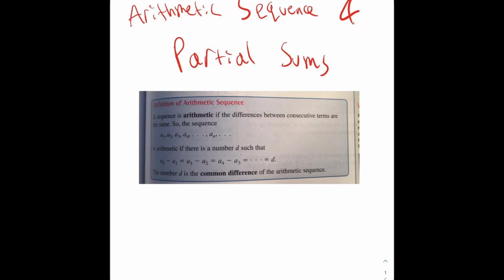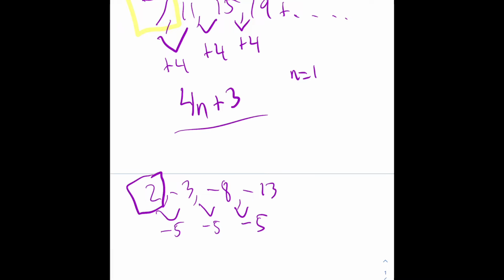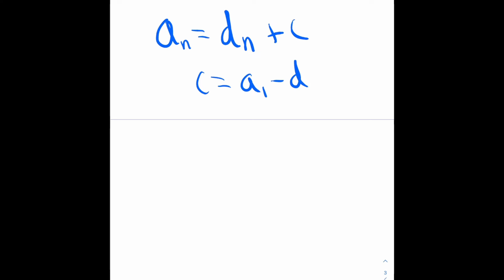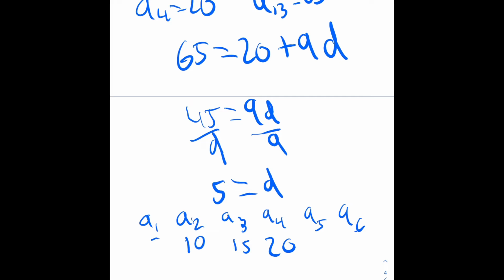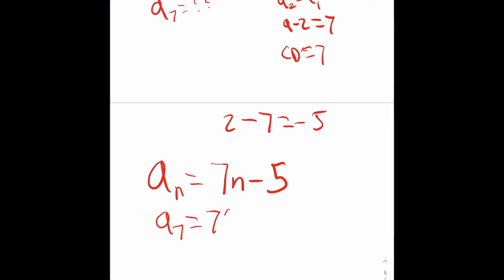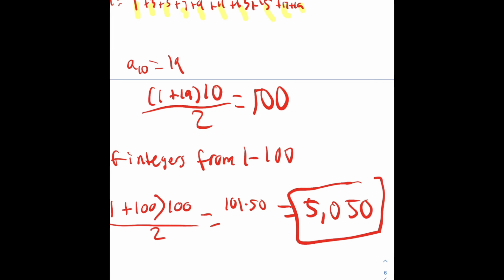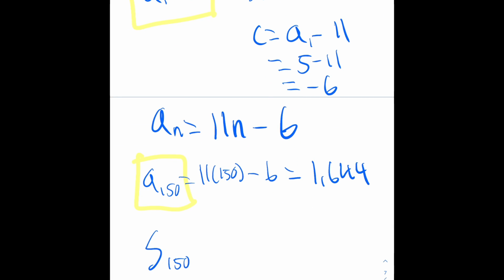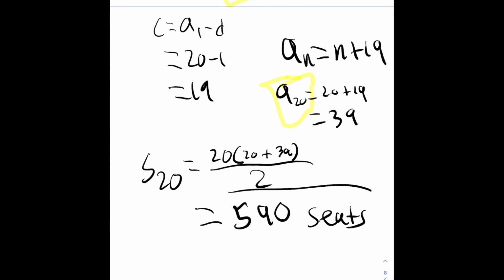Unit 10 Lesson 2 (PRE)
I can recognize, write and find nth terms of arithmetic sequences and nth partial sums of arithmetic sequences.
I can use arithmetic sequences to model and solve real-life problems.